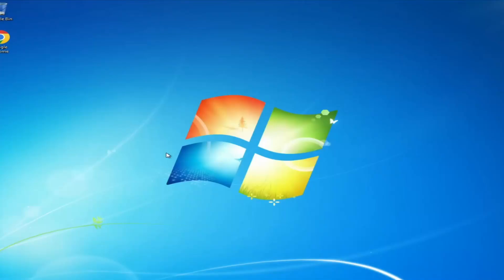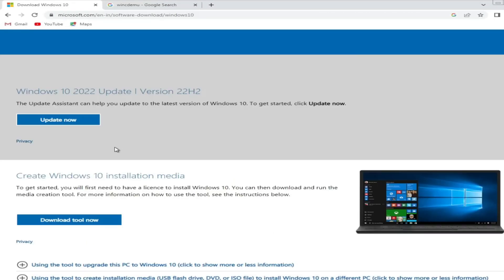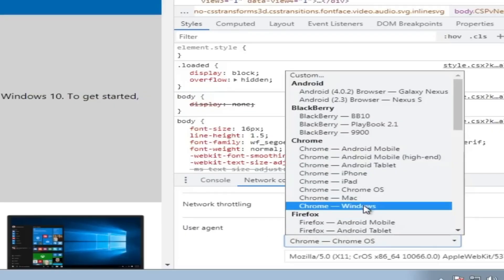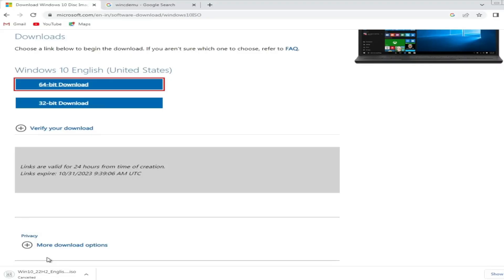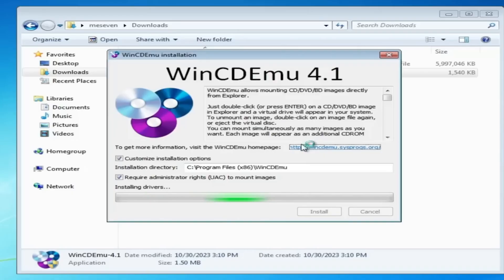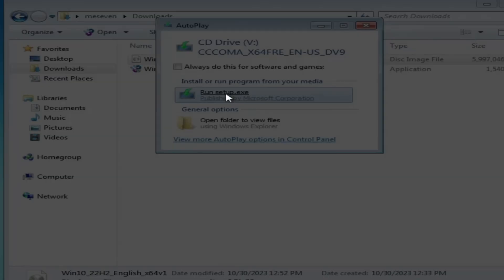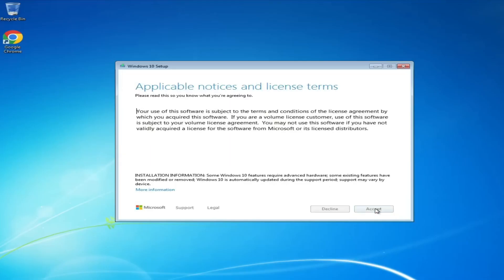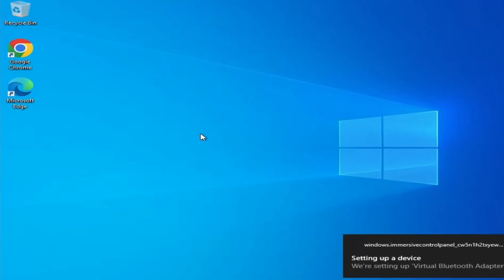How to Upgrade Windows 7 to Windows 10 (in 2:52 Minutes) Works 100%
How to Upgrade Windows 7 to Windows 10 (Easiest & Working Method)

In this video, I’ll guide you through one of the simplest and most effective ways to upgrade your PC from Windows 7 to Windows 10 — 100% working and beginner-friendly!

Generic Key
W269N-WFGWX-YVC9B-4J6C9-T83GX